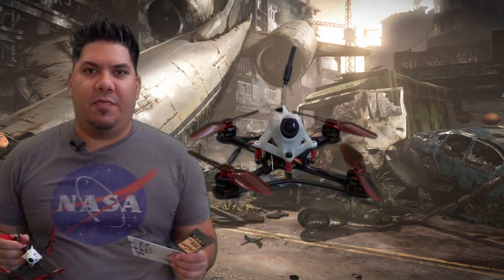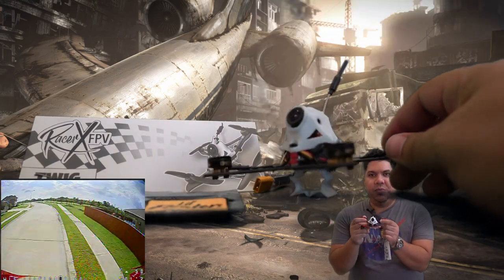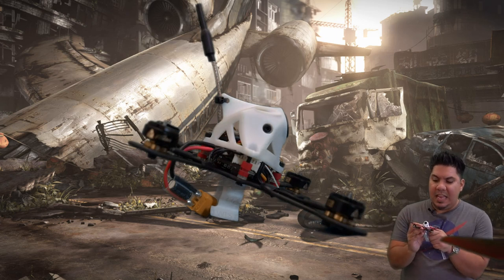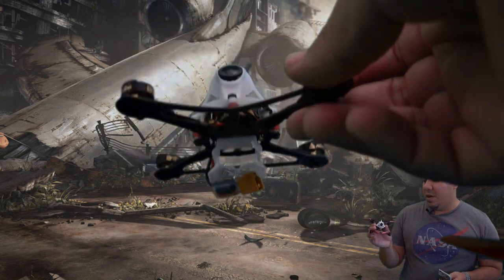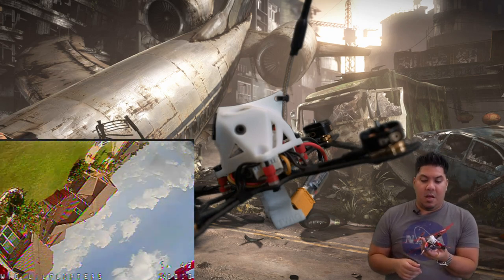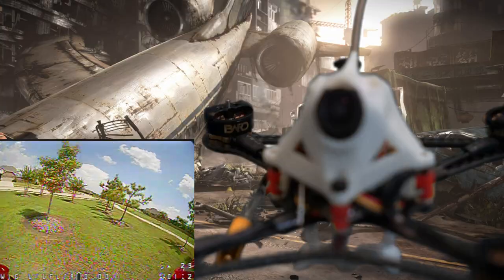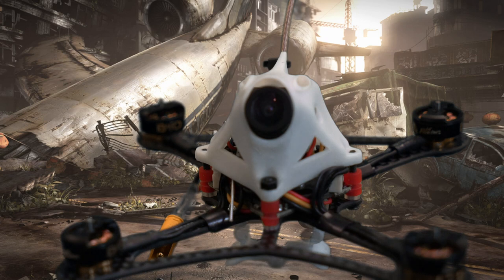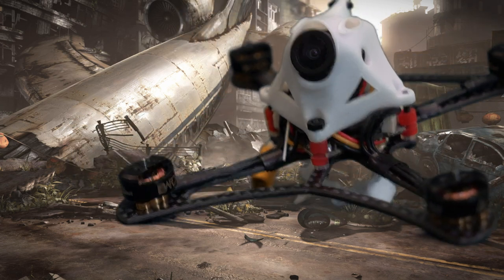TWIG Racer X Micro Drone Frame + Lil Floaters 1103 motors - Runcan Nano 2, HQ 3x2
The RaceX Twig and BARD Lil Floaters 1103 motors combo is pure insanity.  Toothpick class gave use the instant thrust, this combo with HQ 3x2 props gives us the control that has been missing.

Eachine Nano VTX
Runcan Nano 2 Camera

3" - Diatone GT R349